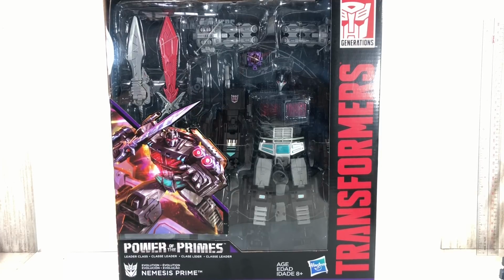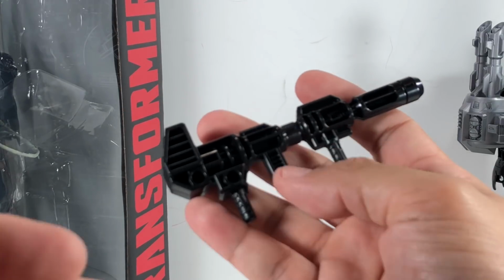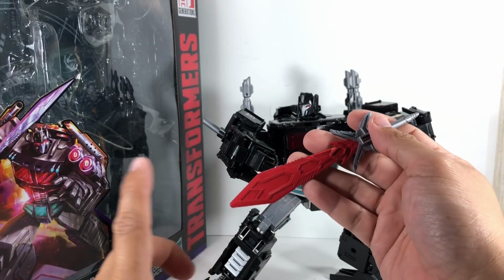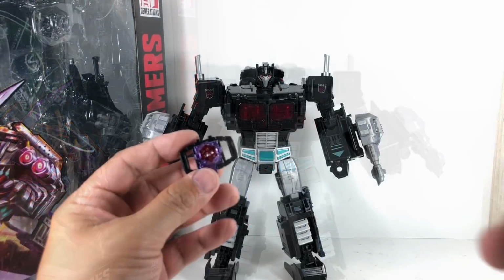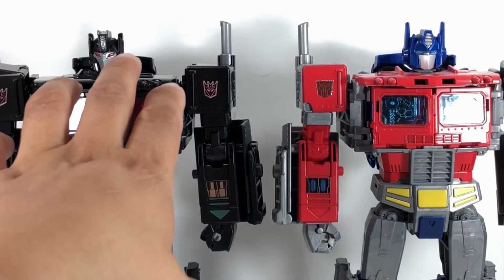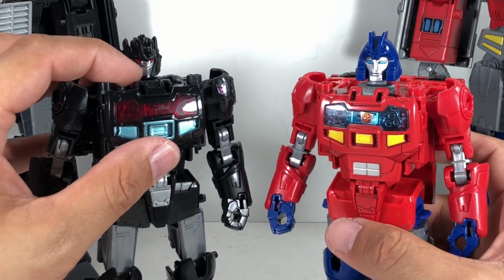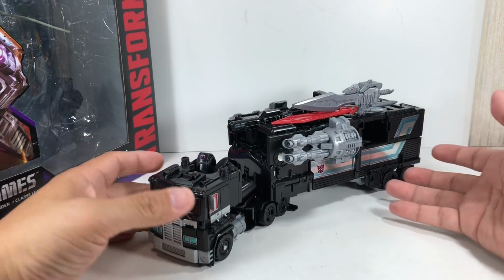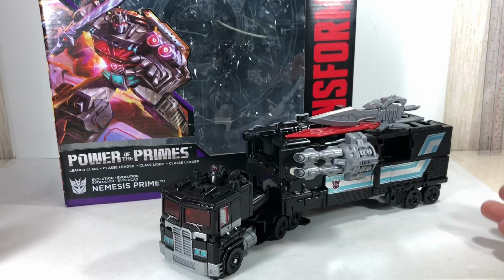Transformers Power of the Primes Nemesis Prime Chefatron Review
Transformers Power of the Primes Nemesis Prime Chefatron Review fxfranz Optimus Orion Pax Leader Class Matrix